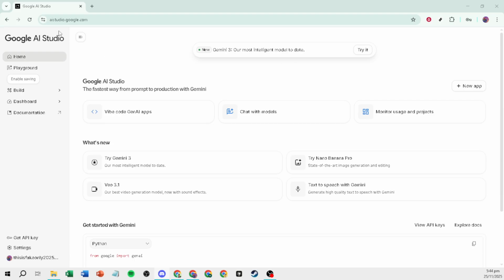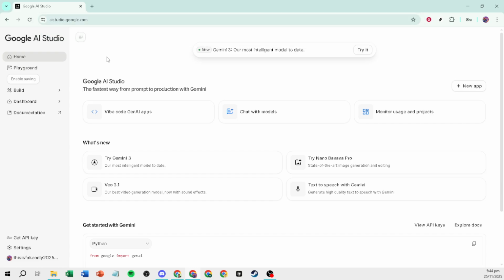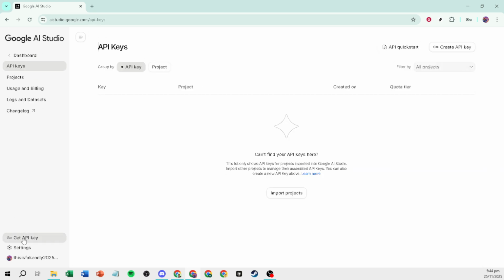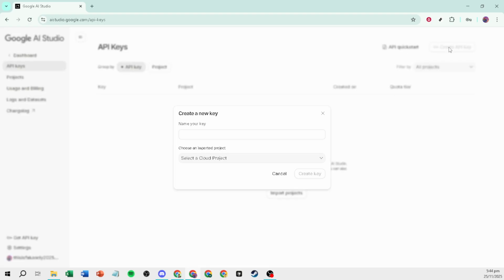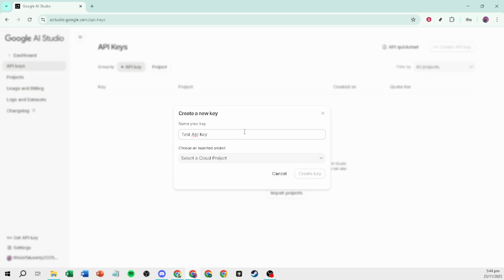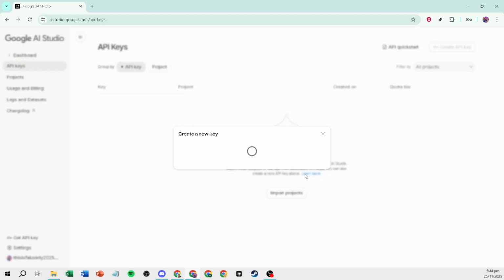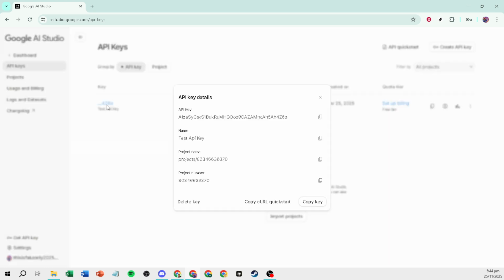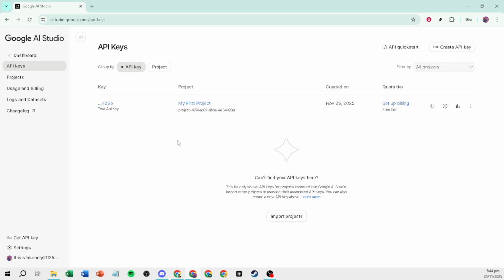How To Get Google Ai Studio Api Key [ Guide]